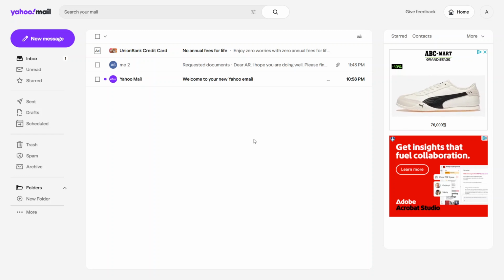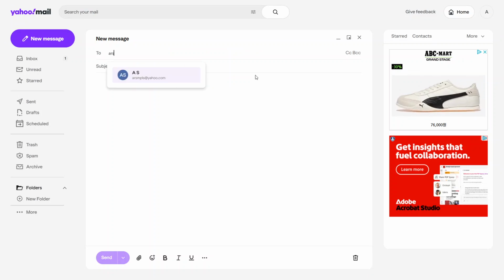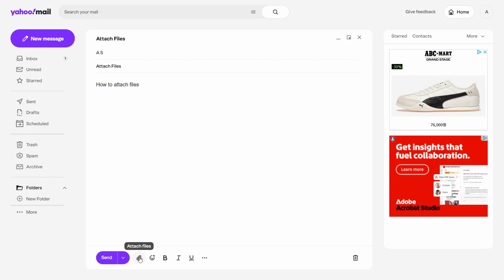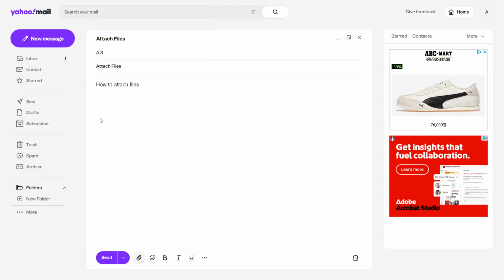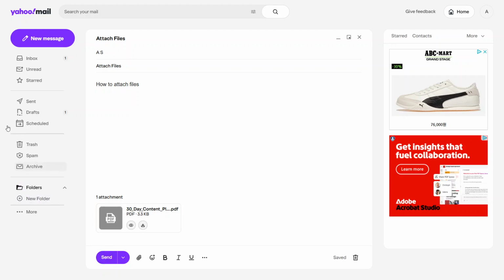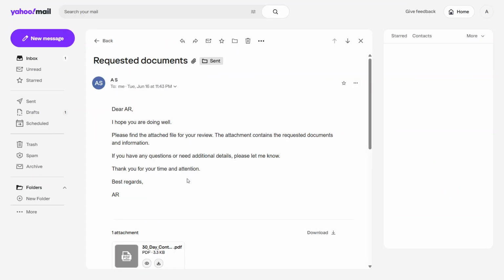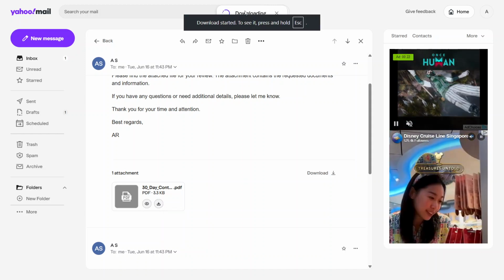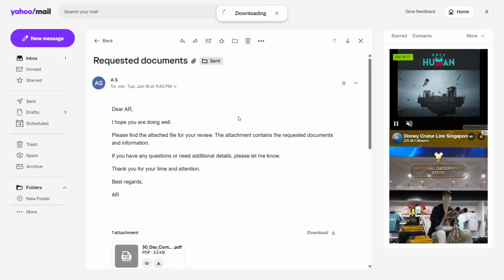How to Attach or Download Files in Yahoo Mail (2026) | Step-by-Step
Learn how to attach or download files in Yahoo Mail using the most current method available. In this tutorial, you'll see exactly how to attach documents, images, and other files to outgoing emails, and how to download attachments from emails you've received. We cover both the desktop browser version and the mobile experience so you're covered no matter how you access Yahoo Mail. This updated walkthrough works with the latest Yahoo Mail interface, so you won't run into outdated steps or missing buttons. Whether you're new to Yahoo Mail or just need a refresher, this guide makes the process simple and clear.